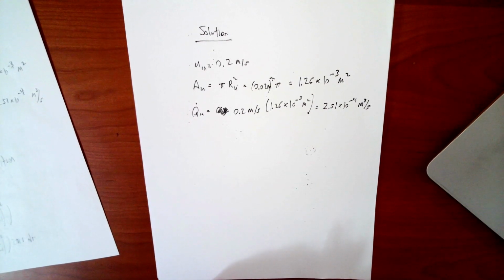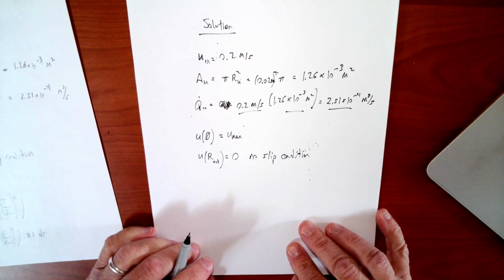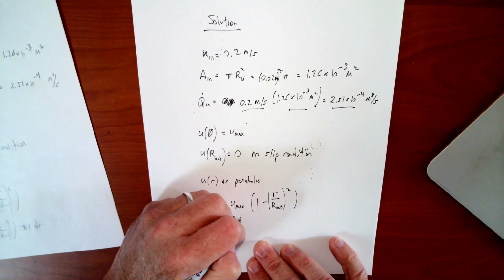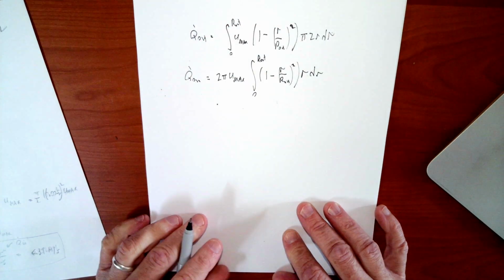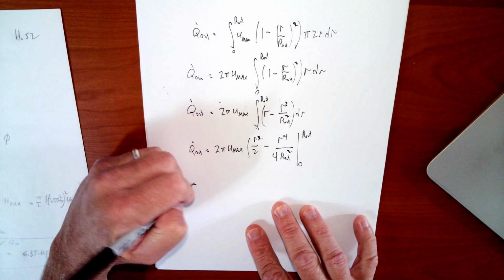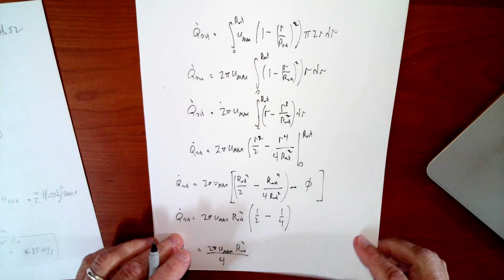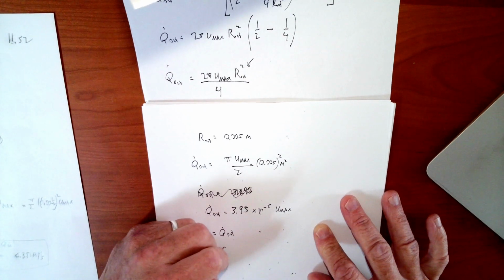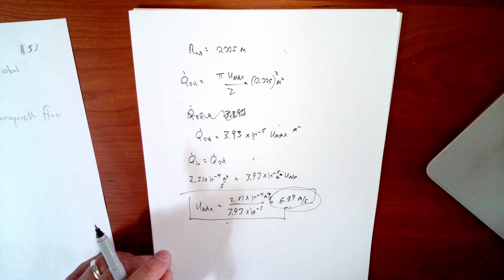Fluids 11.5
Example Solution